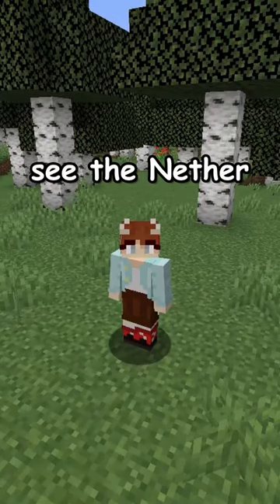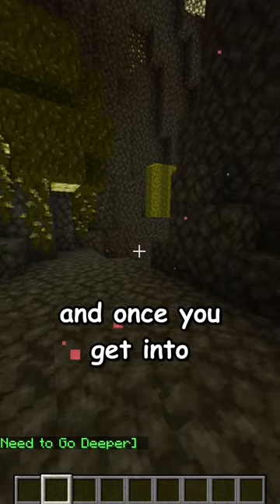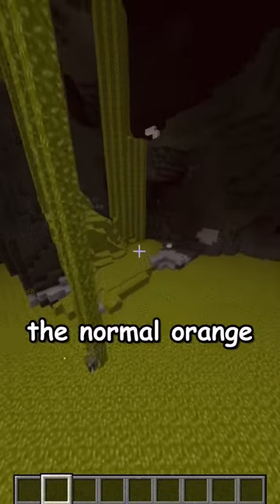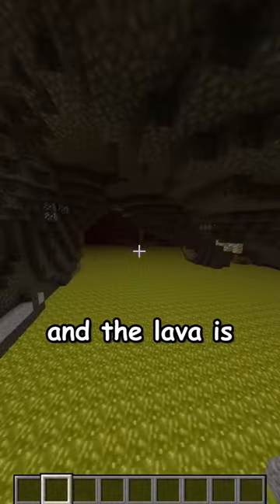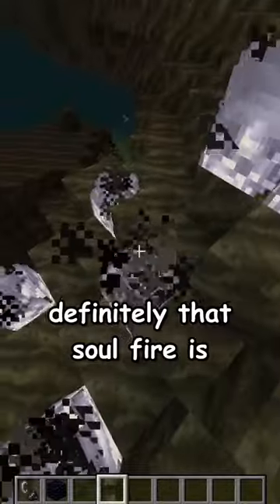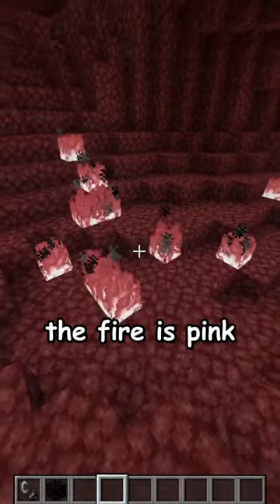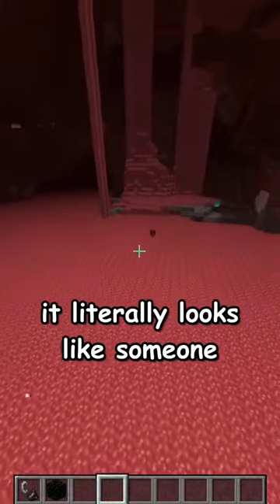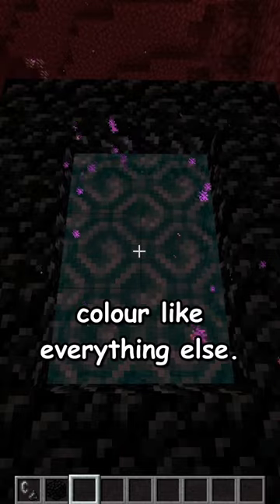How Colorblind People See the Nether in Minecraft